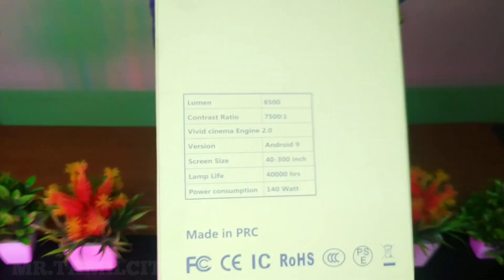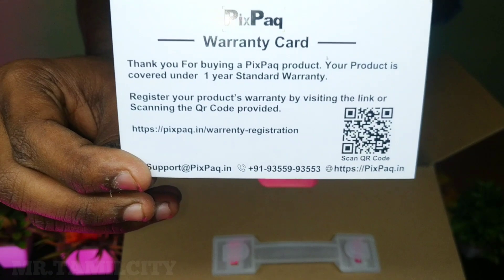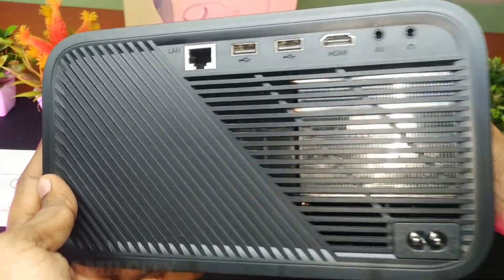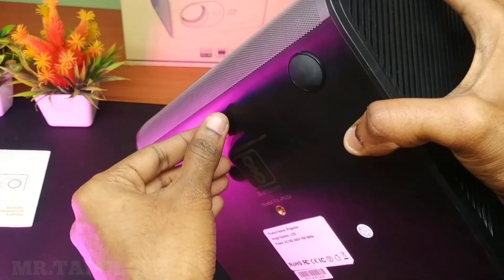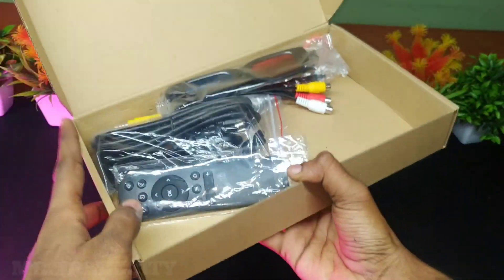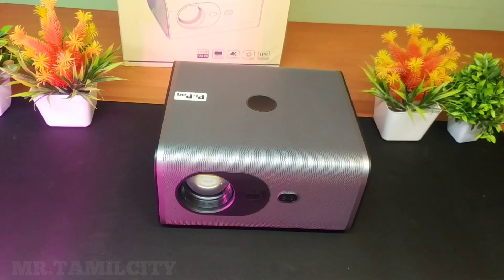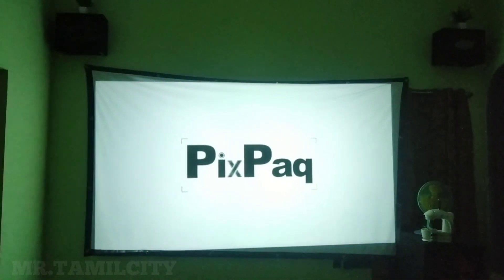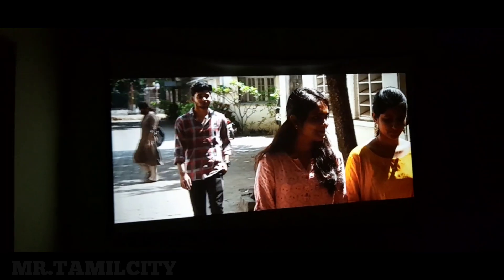இனி வீட்டிலேயே தியேட்டர் ரெடி - PIXPAQ NEO Projector Unboxing &Review in Tamil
Pixpaq neo unboxing &Review

 உங்க பழைய Cycle Electric cycle மாற்றுவது எப்படி

projector
projector screen
mini projector
epson projector
portable projector
4k projector
galaxy projector
projector tv
samsung projector
outdoor projector
nebula projector
projector amazon
projector and screen
projector and screen combo
projector app
projector alarm clock
projector app for iphone
projector and screen rental
projector and screen outdoor
projector at walmart
projector app for android
acer projector
at home projector
app projector
a projector screen
audio projector drive
android flashlight projector app
a projector for your phone
about lcd projector
a movie projector
projector best buy
projector bulb
projector bluetooth
projector brands
projector box
projector black friday
projector backdrop
projector buying guide
projector board
projector bulbs near me
benq projector
best projector
best portable projector
best outdoor projector
best mini projector
best projector for home
best 4k projector
bluetooth projector
best budget projector
best short throw projector
projector central
projector ceiling mount
projector calculator
projector christmas lights
projector clock
projector cost
projector ceiling mount kit
projector cart
projector cheap
projector costco
christmas projector lights
christmas projector
cookie projector
ceiling projector
cheap projector
costco projector
currys projector
camping projector
cinema projector
christie projector
projector definition
projector distance calculator
trajector disability
projector deals
projector drawing
projector distance from wall
projector dowser
projector dvd player
projector def
projector drawing toy
dots projector phasmophobia
diy projector
dlp projector
diy projector screen
dell projector
digital projector
drive projector audio
dr j professional projector
drawing projector
dr j projector
projector epson
projector enclosure
projector enclosure outdoor
projector emoji
projector ebay
projector entertainment center
projector elmo
projector epson 4k
projector energy type
epson projector price
elephas projector
epson projector software
elmo projector
epson 4k projector
epson laser projector
egate projector
epson short throw projector
epson projector calculator
projector for iphone
projector for phone
projector for home
projector for outdoor movies
projector for cookie decorating
projector for sale
projector for bedroom
projector for room
projector for laptop
projector for android phone
flashlight video projector app for android
fake window projector
flashlight projector app for android
flashlight projector
flashlight projector app
film projector
freestyle projector
fangor projector
flash projector
flash player projector content debugger
projector glasses
projector games
projector golf simulator
projector gif
projector ghost effect
projector generator test
projector galaxy
projector ghost
projector generator
projector galaxy light
galaxy light projector
galaxy projector australia
gaming projector
gpx mini projector
galaxy projector kmart
goodee projector
galaxy star projector
goodmans mini projector
galaxy projector 2.0
projector human design
projector headlights
projector halloween
projector halloween window

ace projector
Pixpaq japan
Pixpaq ace review
Pixpaq ace unboxing
Pixpaq ace screen
pixpaq projector review
pixpaq projector under 20000
best full hd projector under 20000
best projector under 20000 in india
Pixpaq best projector
Best home projector 2023
home theater
best portable projector

***Pixpaq Ace Unboxing & Review Video Hashtags*